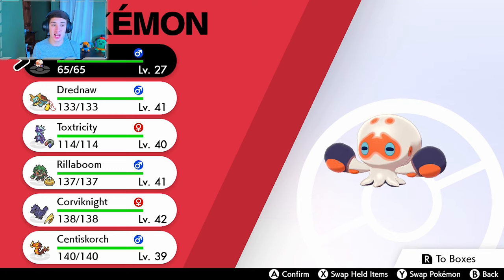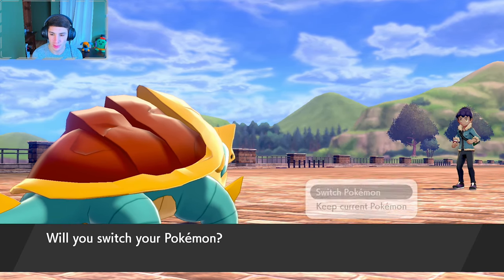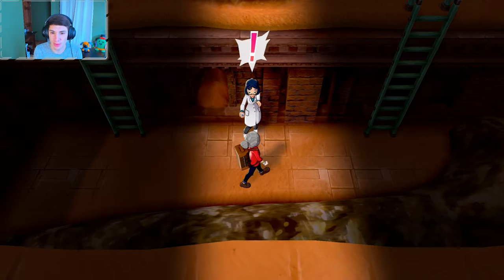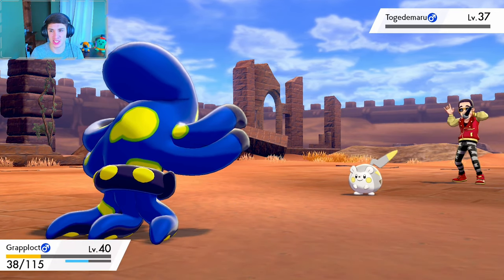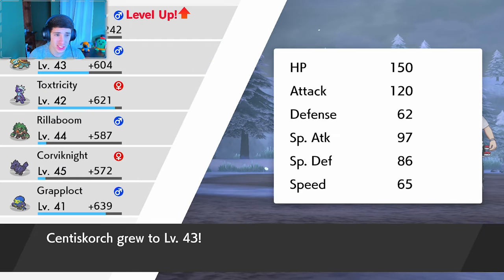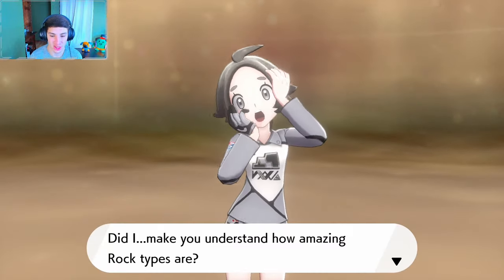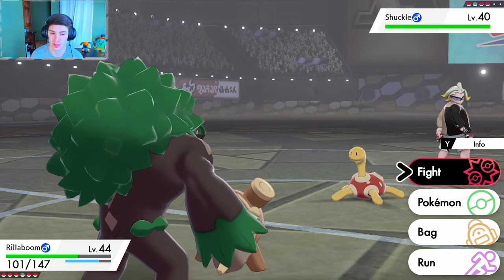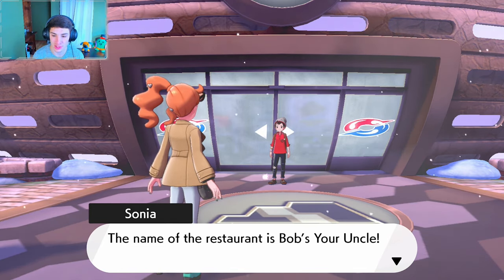Pokemon Sword & Shield: Walkthrough Part 8 - Completing our Team and Rock Gym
Pokemon Sword and Shield Gameplay Walkthrough Part 8! Making our way through route 8 to the city Circhester, Where we completing the 6th gym the Rock Gym!